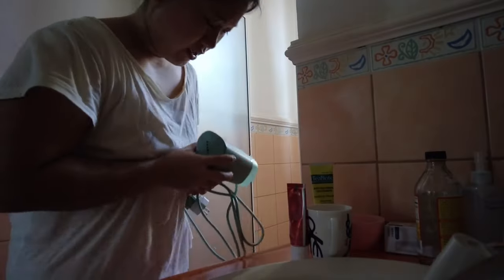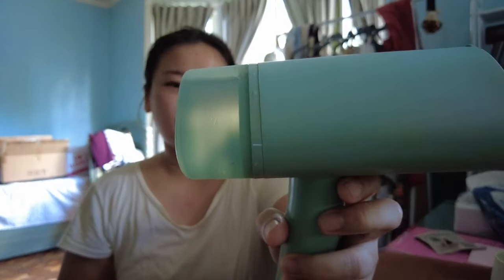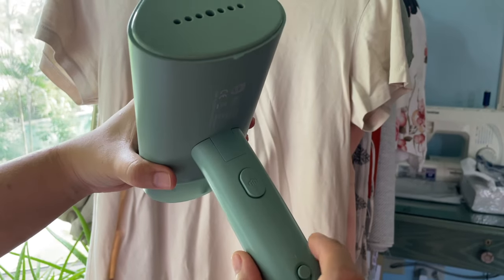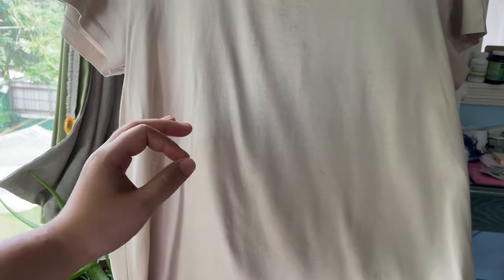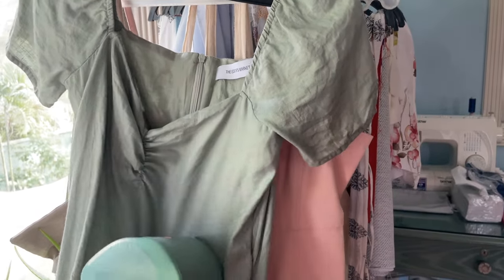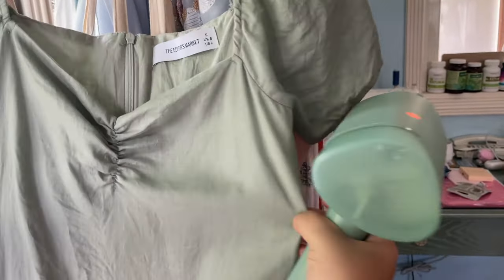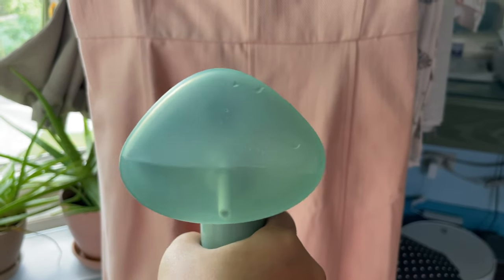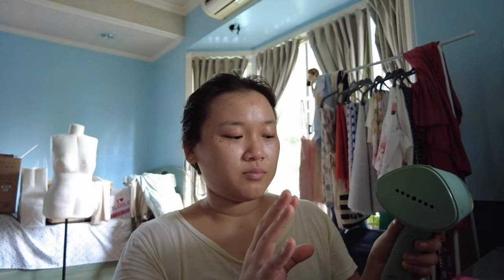Philips STH3010 Garment Steamer Review & Demo | Small Foldable Handheld Steamer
Aaaaand I'm back with another appliance review! 😂 You guys seem to love these, so today I decided to show you the Philips STH3010/70 foldable handheld clothes steamer. It's a great tool if you find ironing difficult, if you want to be more gentle with delicate clothes, or if you just need a portable clothes steamer for travel.

TIMESTAMPS
0:00 Intro
0:33 Filling up the water tank
1:34 How to use & heating time
2:57 Steaming a cotton tshirt
5:43 Steaming a linen dress
9:00 Steaming thick denim-like fabric
10:25 Water capacity after the demo
10:49 Proper care after use
11:45 Final thoughts

There is no added cost to you for using the link, but the commissions really help me sustain this channel. If you want to support me and my videos, please consider buying through the links above ❤️